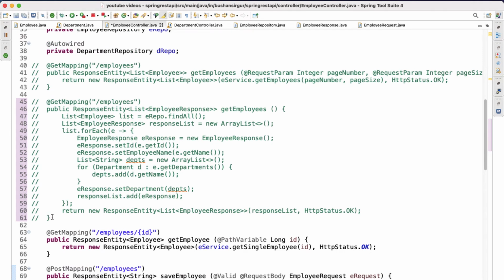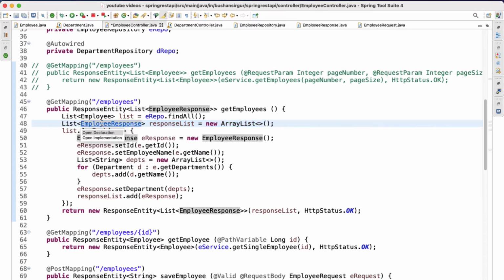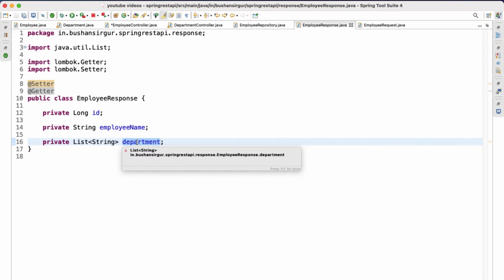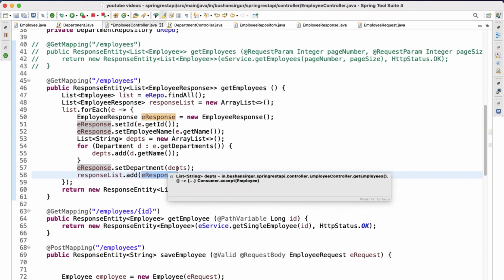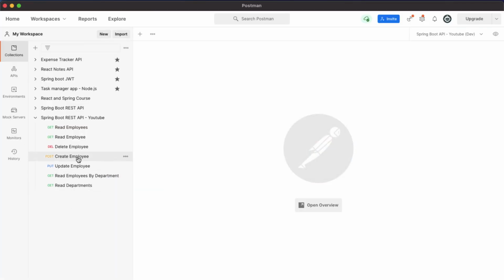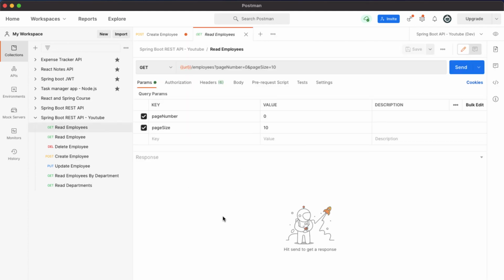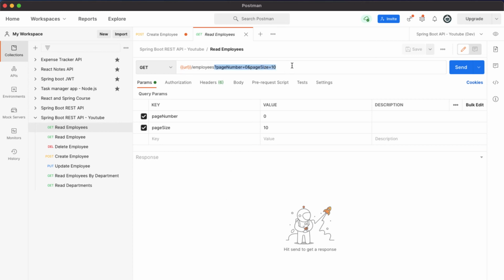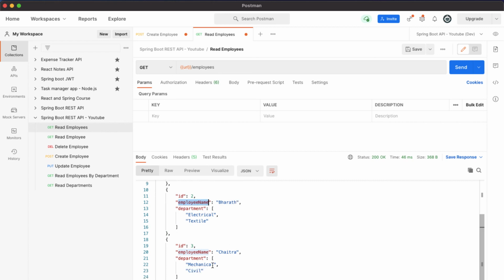Build REST API with Spring Boot and JPA [2021] - 44 One to Many Bi-directional in Data JPA